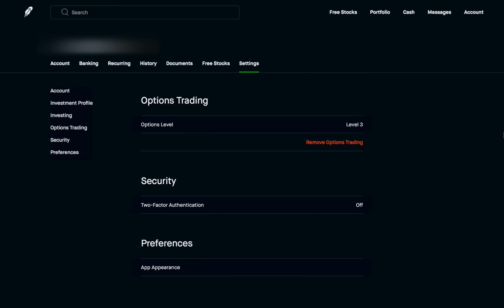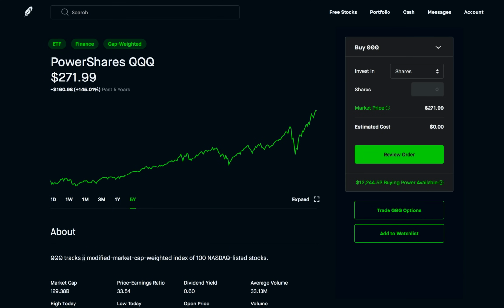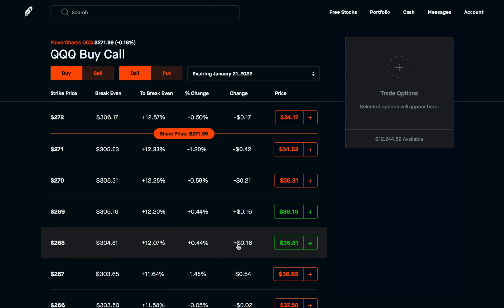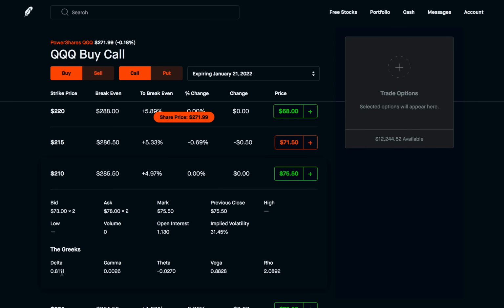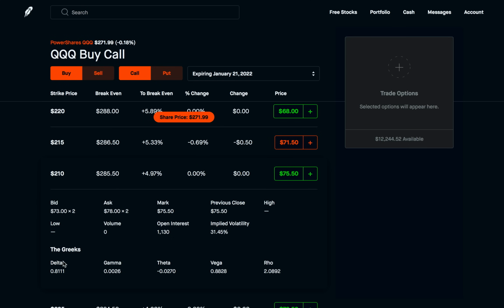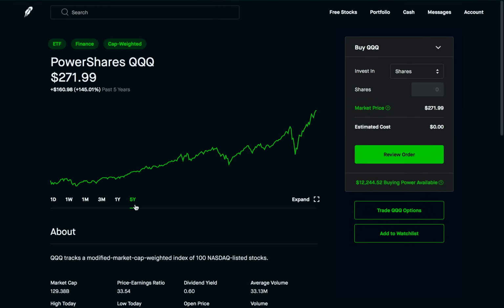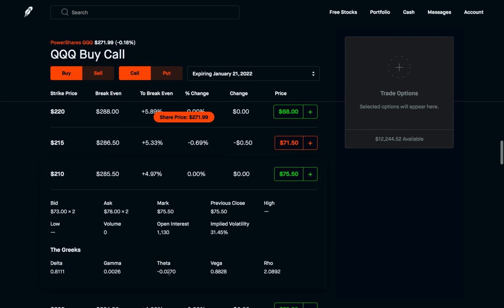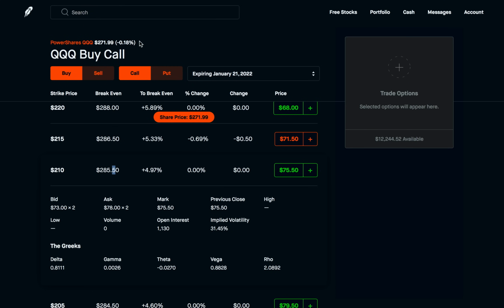BUYING LEAP OPTIONS (LEAPS OPTIONS EXPLAINED)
Let's take a look at leaps options on Robinhood. In this video I will talk about leap options, how they work, what expiration date is ideal, what strike price is ideal and how it mimics owning 100 shares of a stock without actually owning the shares on Robinhood.